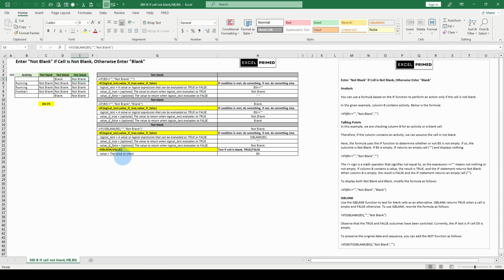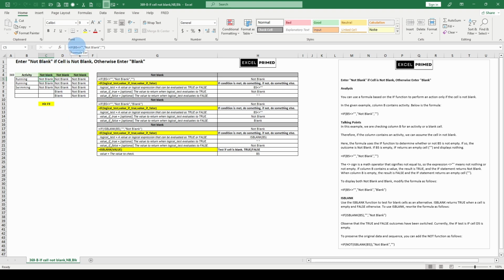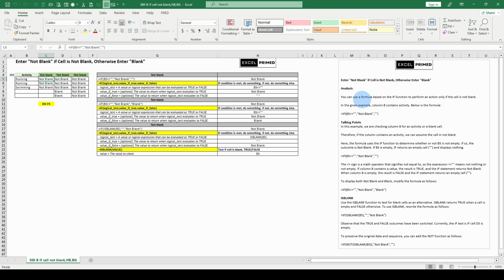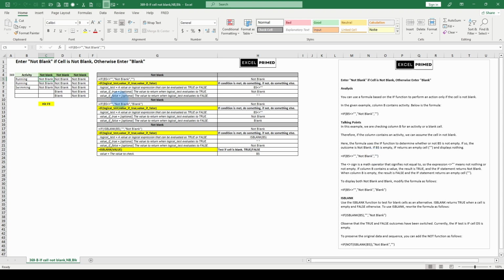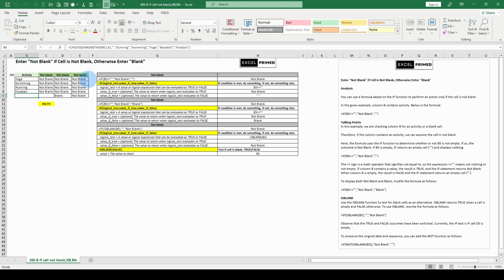The Easiest Way To Flag Empty Cells In Excel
Want Excel to do the thinking for you? Learn how to automatically mark cells as “Not Blank” or “Blank” without lifting a finger.

This video teaches beginners how to use a simple rule to fill cells in a spreadsheet.

Imagine you have a list of activities in one column, and you want to quickly know if an activity was done or not.

The video shows that you can make Excel do this automatically: if the cell is not empty (meaning there's an activity mentioned), it will show "Not Blank". If the cell is empty, it will show "Blank". They use a special formula (a set of instructions) to make this happen. They also show a different way to do the same thing using a different formula.

Overall, the course helps you understand how to use Excel's functions to make your work easier.